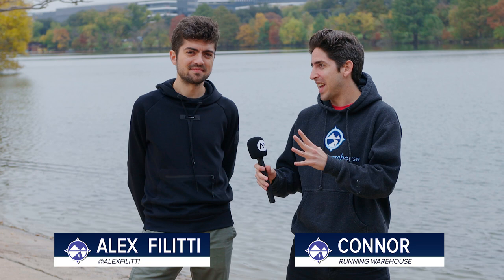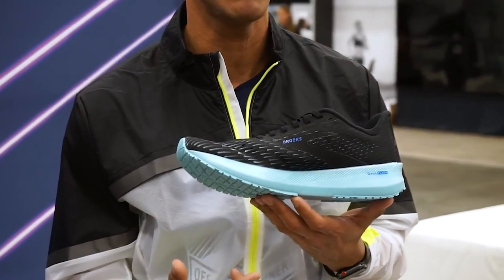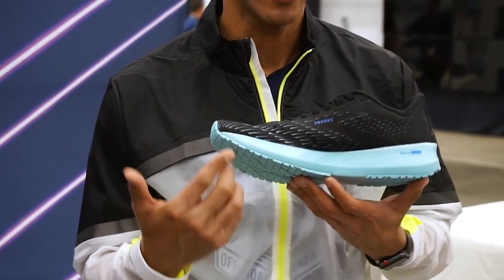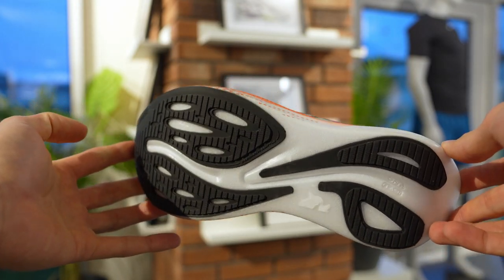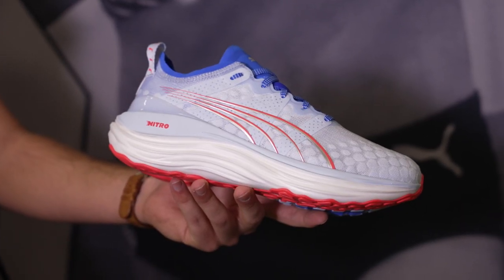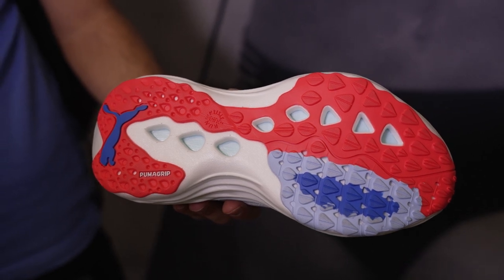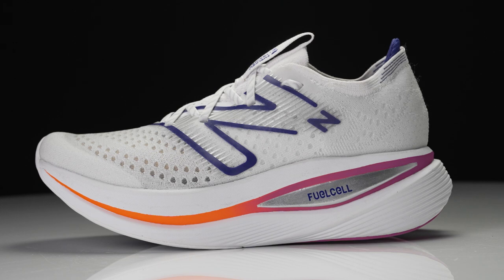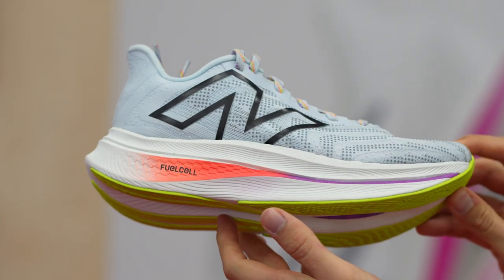Top 3 New Shoes of TRE?? Alex Filitti's Running Shoe Picks For 2023!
TRE is the premier Running Shoe Expo of the year and we met up with Shoe Reviewer Alex Filitti to get his thoughts on some of the top new shoe prospects of 2023. Get his thoughts and be sure to check out our top picks over on his channel -- @AlexFilitti